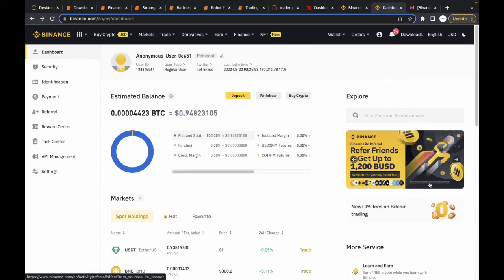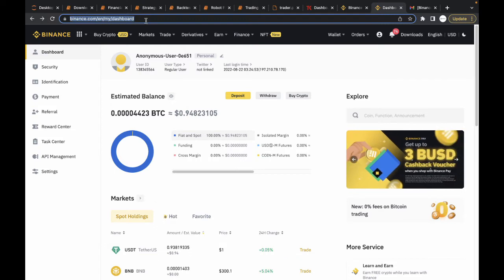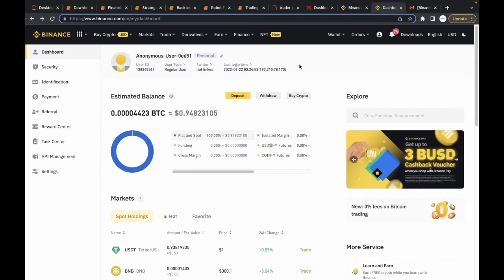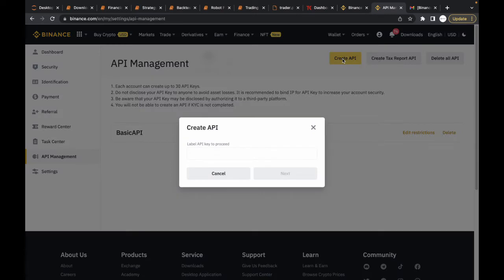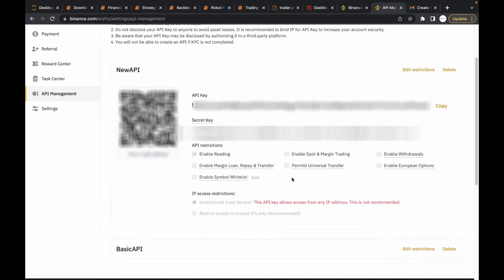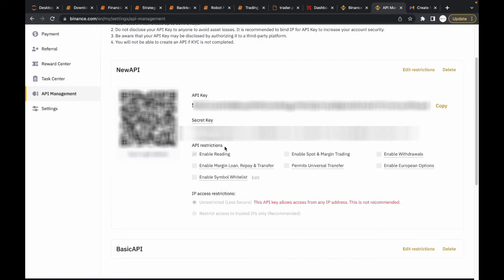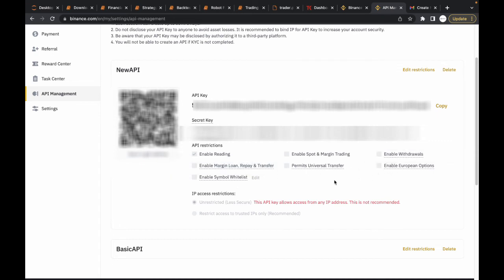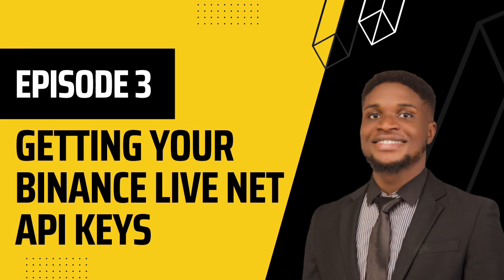Episode 3 | Getting your Binance Live API Keys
In this series we looked at how to get your live Api Keys from the Binance platform for our spot trading bot framework, available on Trading Kernel Stack.